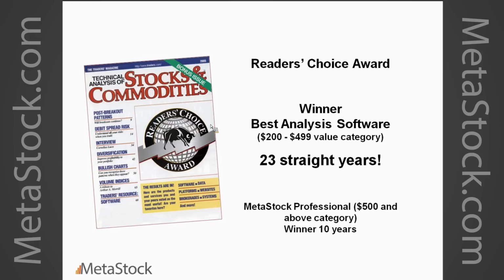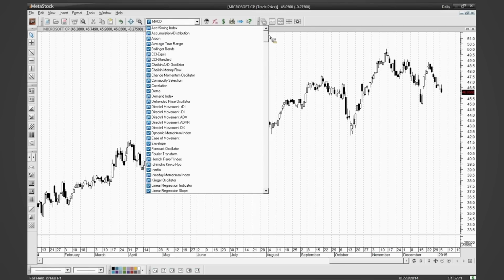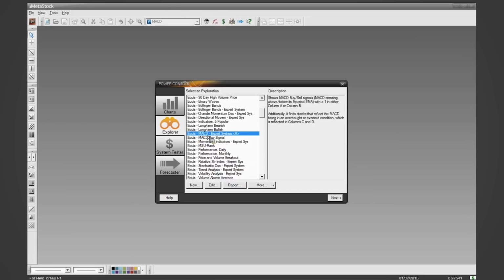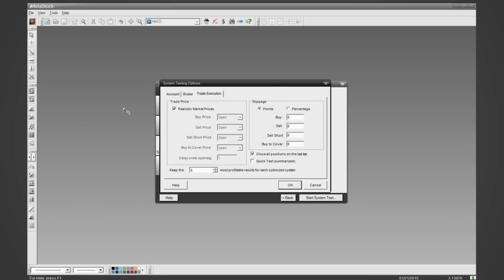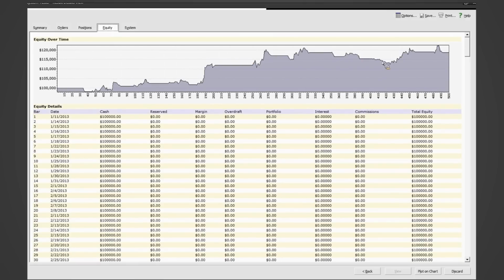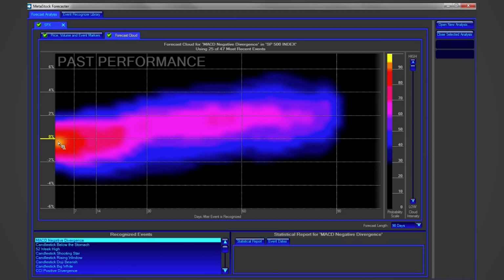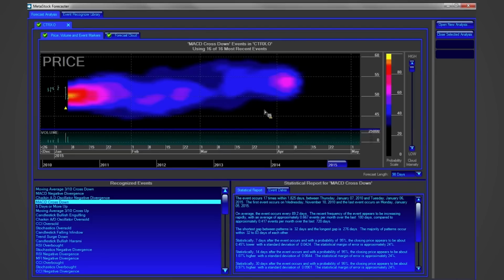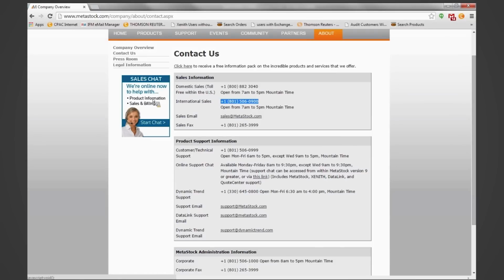Finding the Right Trading Strategy for You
In the brief presentation, Kelly Clement discusses how to you can use MetaStock to find a trading strategy that works for you. During this presentation, Kelly answers the following questions..

• What does it take to be a successful trader?
• Why do traders fail? What is technical analysis?
• How do you sort through the thousands of securities, and hundreds of indicators and systems, to find the ones right for you and your trading style?
• Once you’ve developed your strategy, how do you test it BEFORE you spend your first trading dollar?
• How can MetaStock give you the insight of industry professionals… right at your fingertips?
See how MetaStock’s new Power Console gives you the flexibility to chart, scan, and test all in one easy workflow to develop your strategies.